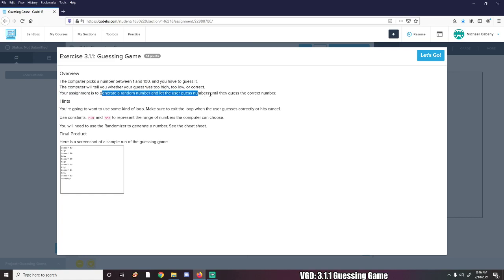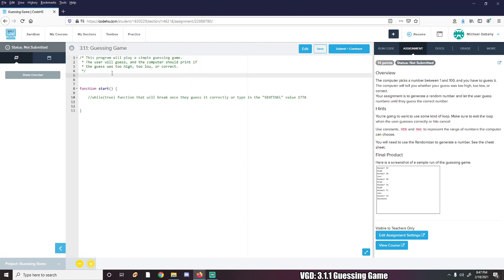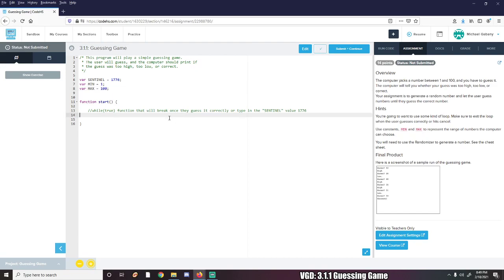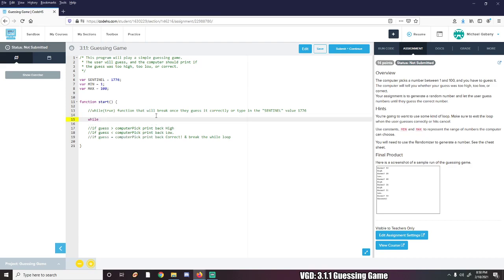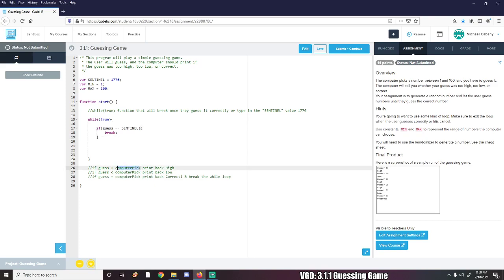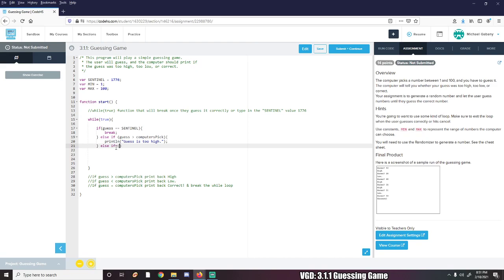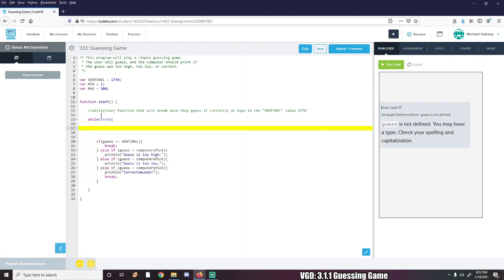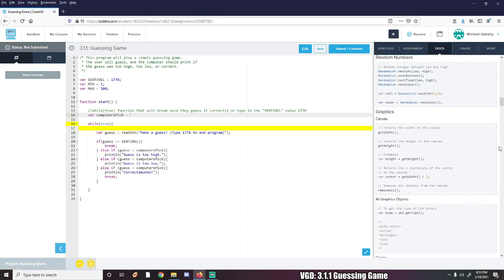CodeHS | Video Game Design - Unit 3: Guessing Game